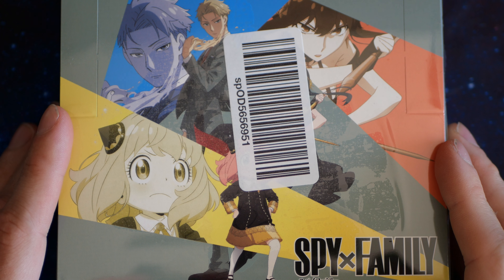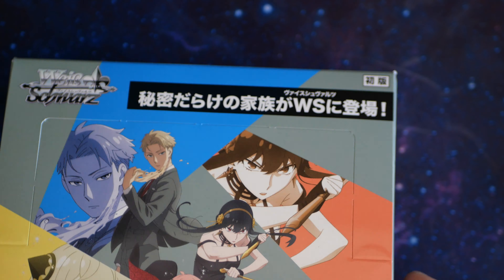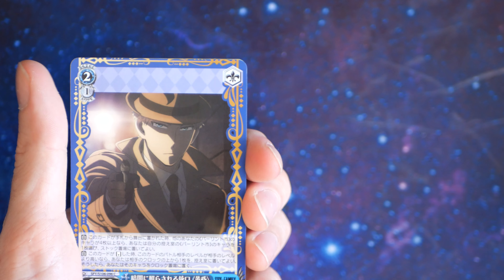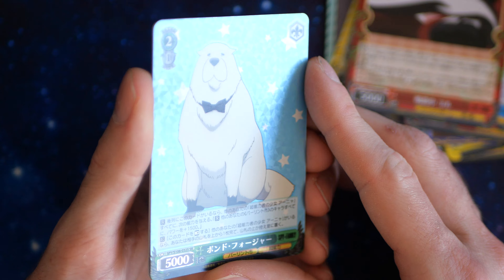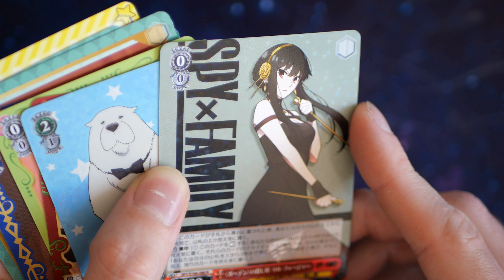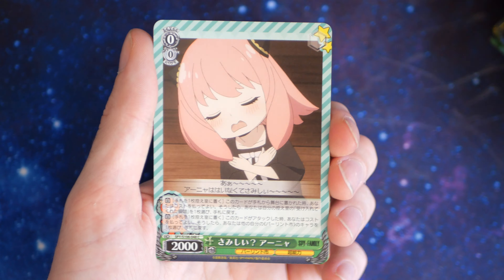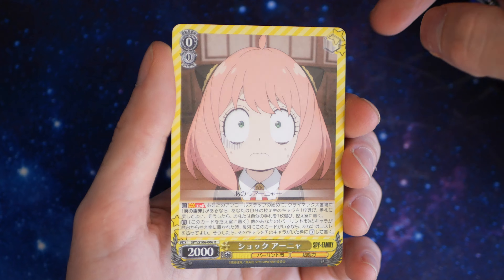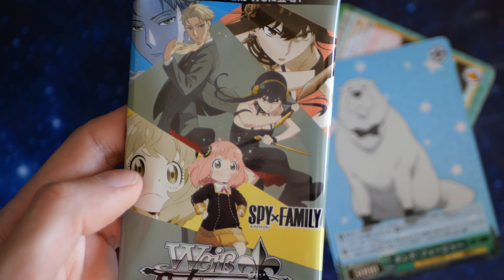Weiss Schwarz Spy x Family Japanese Booster Box Opening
First time Opening Weiss Shwarz, first time opening these long crimp japanese booster packs, exciting